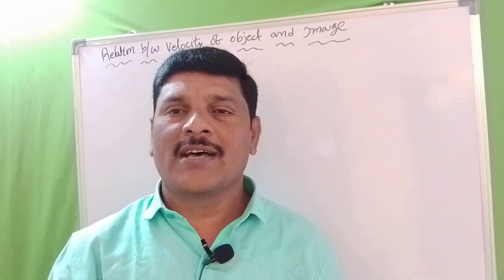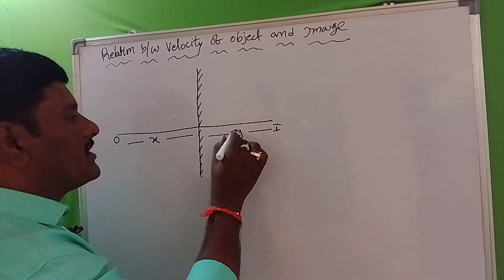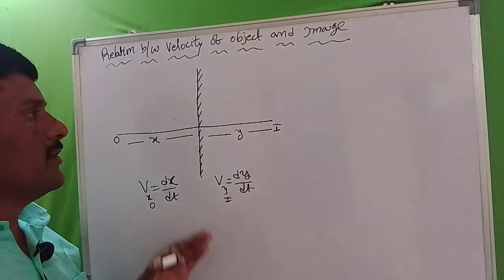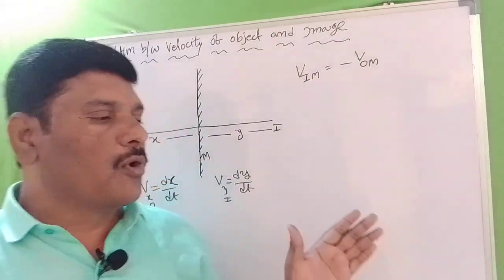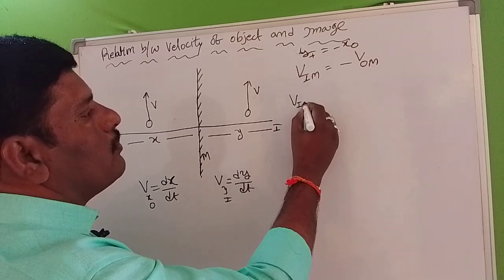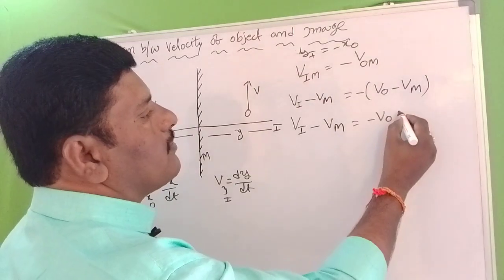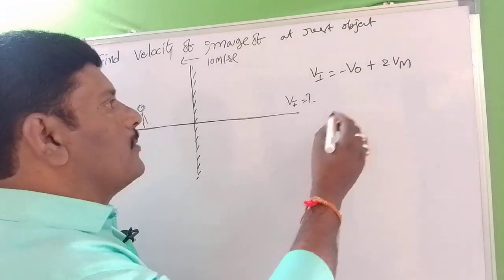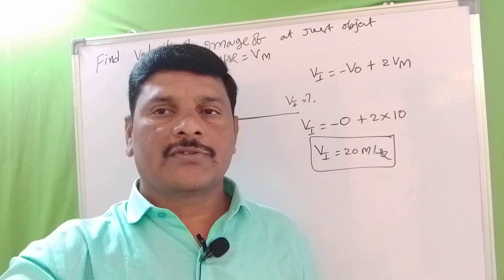ray optics class 12#Relation between velocity of object and image